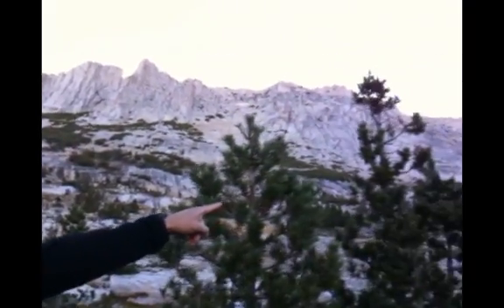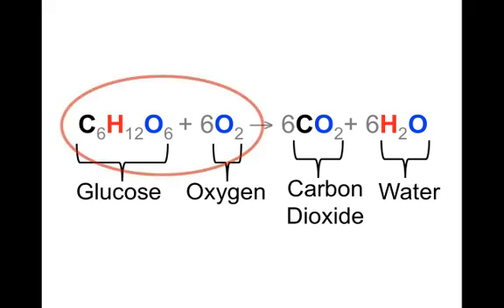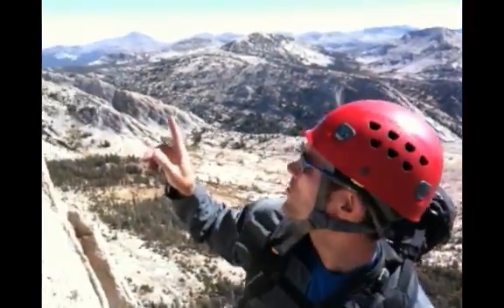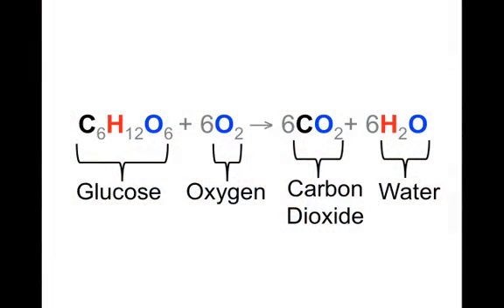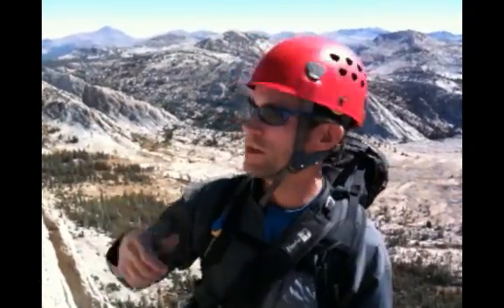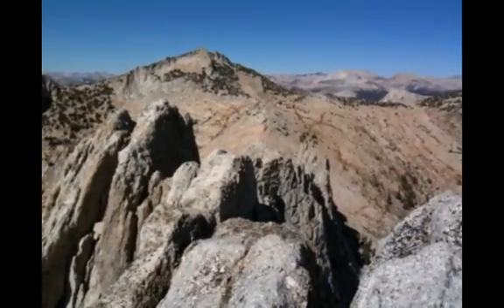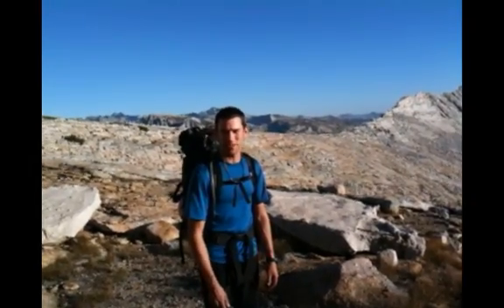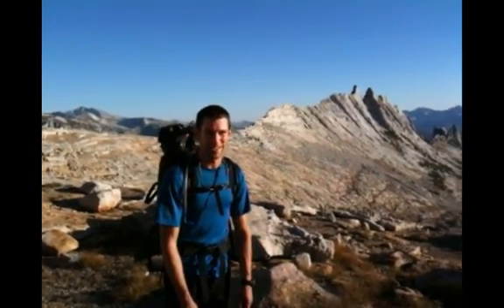mitochondria in Yosemite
Basic explanation of cellular respiration for 7th grade life science filmed while climbing Matthes Crest in Tuolumne Meadows of Yosemite National Park.

This video was created for students in 7th grade life science class.